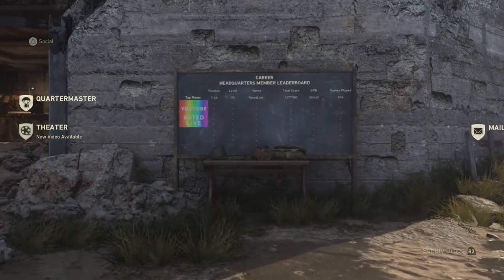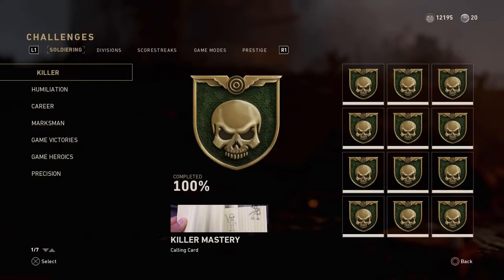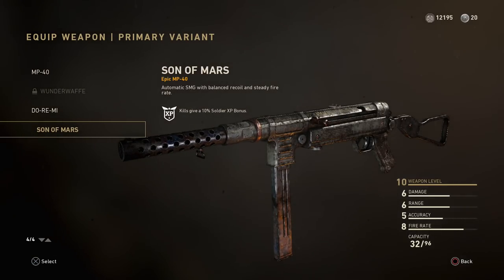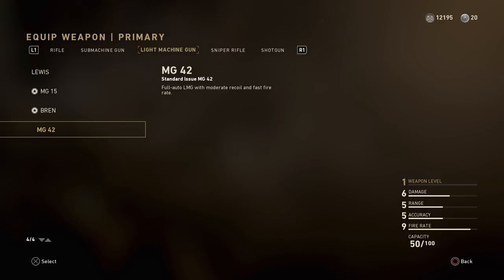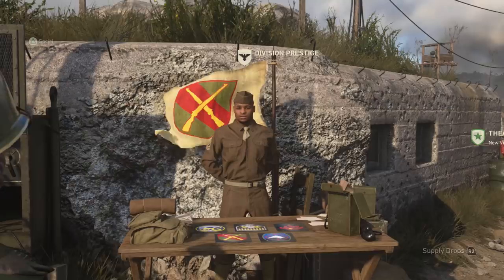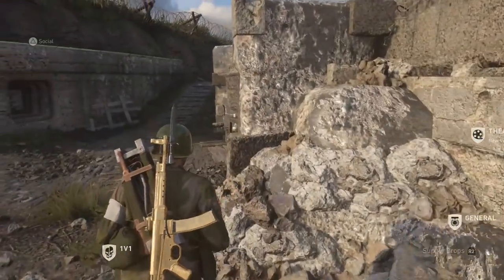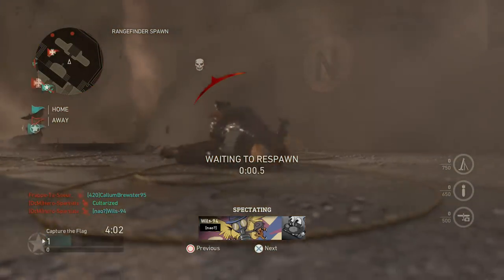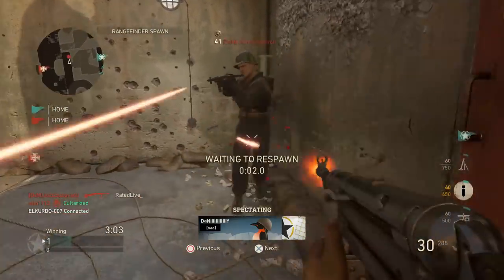Getting ALL divisions MAX prestige in Call Of Duty WW2! What Happens? (COD WWII Gameplay)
Call of Duty World War 2 Division Prestiges Multiplayer, COD WWII Prestige Unlocks / What do get when you prestige?